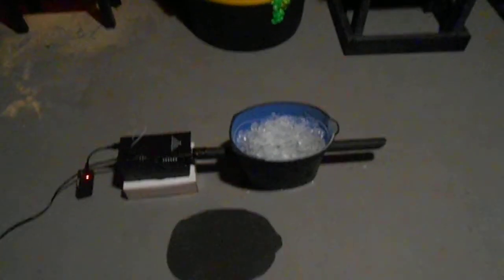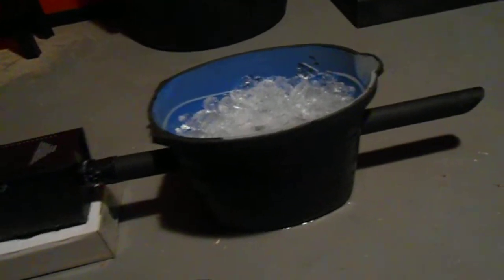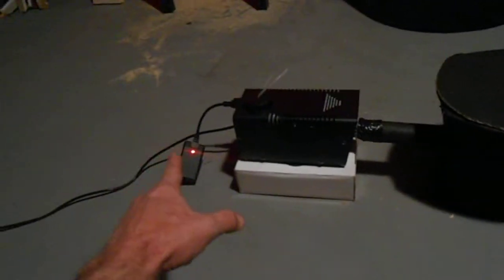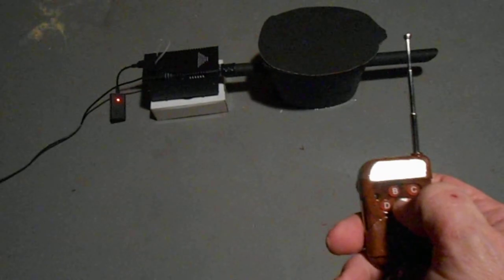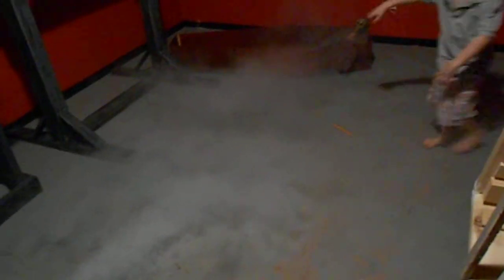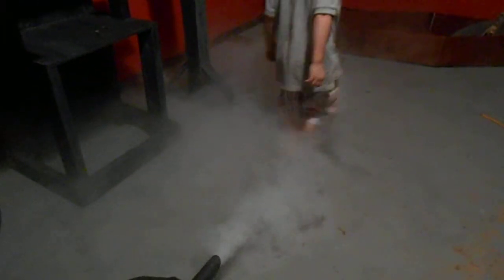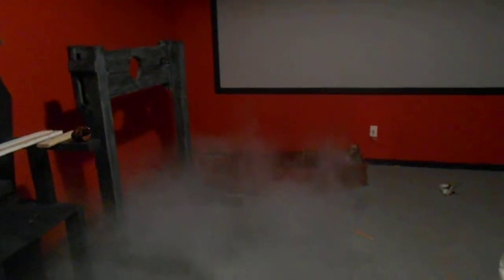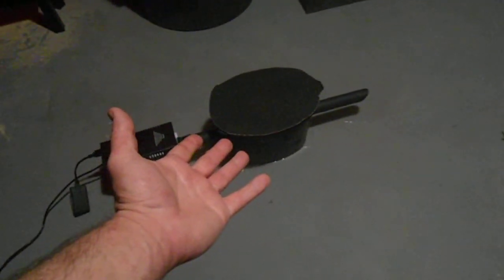Fog Chiller--DIY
Cheap and easy fog chiller..Works great for a $6 investment..
$2 bucket from walmart
$1.85 pvc pipe from Home Depot
$2 bag of ice